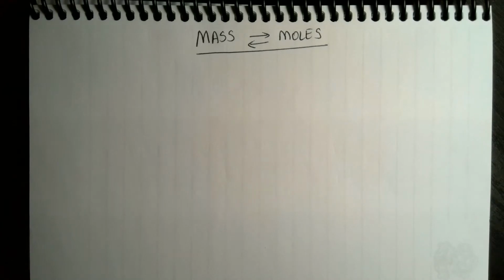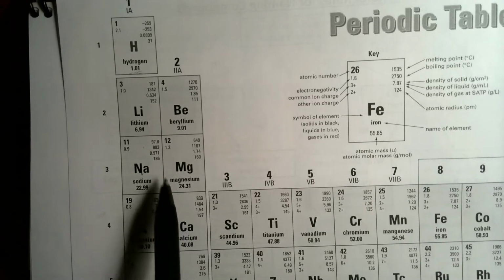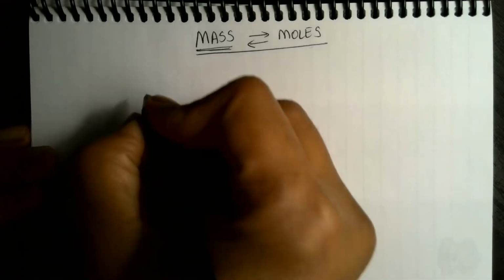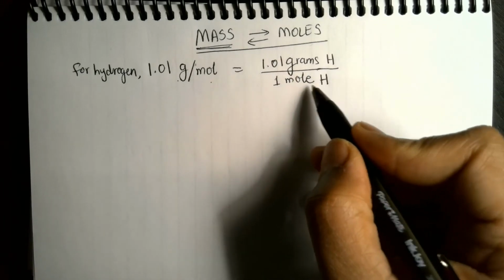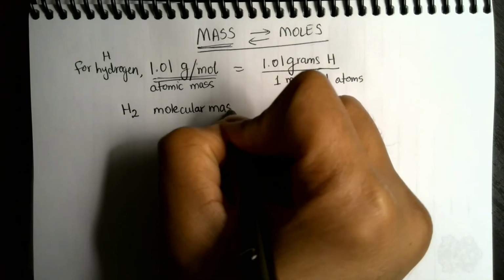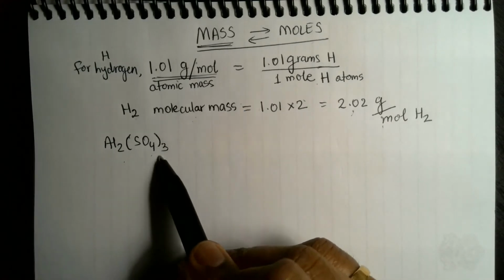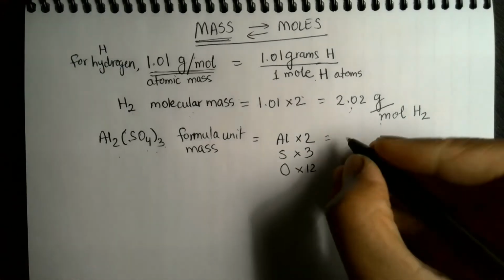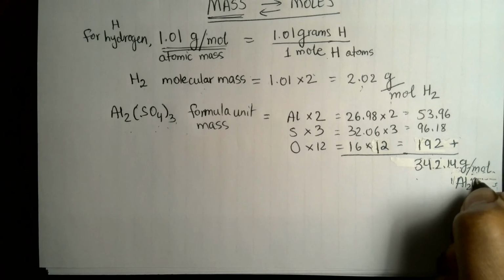Introducing Molar Mass